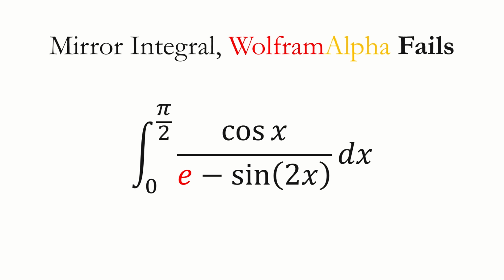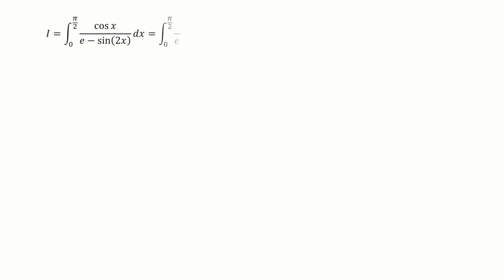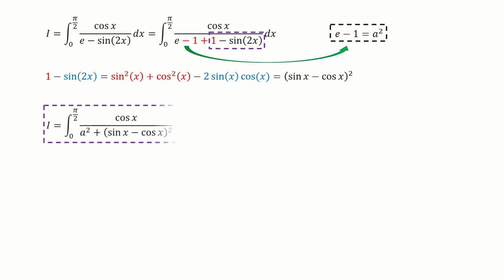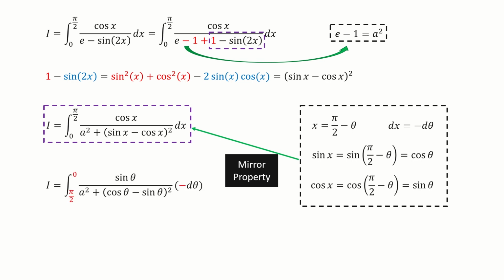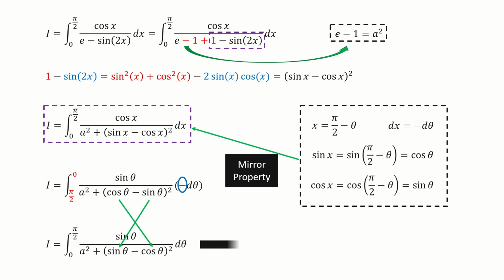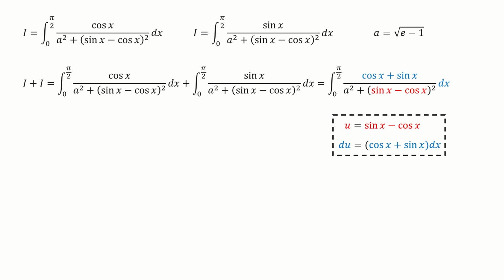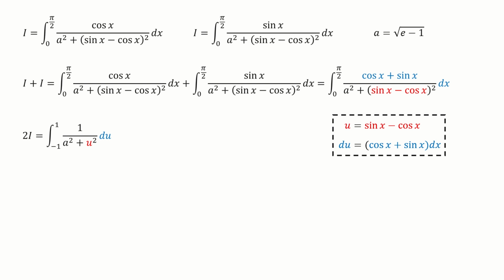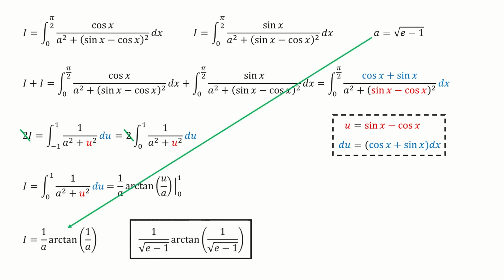Mirror Integral (1) WolframAlpha Fails, Integrate cos(x)/(e-sin(2x)) from 0 to pi/2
This is the case 1 of mirror integral series. Wolfram Alpha fails to solve this integral analytically. I solve it by using the mirror property of sine and cosine function.